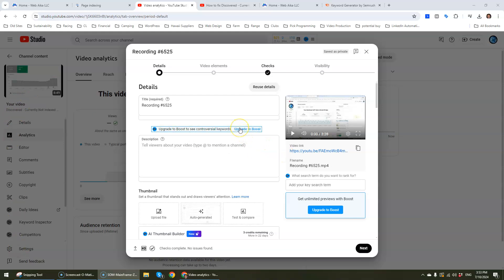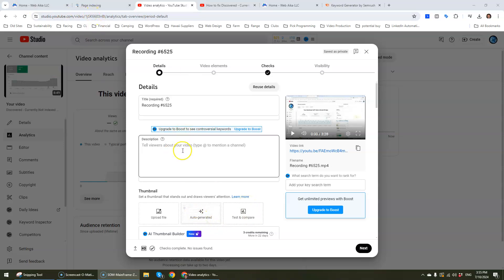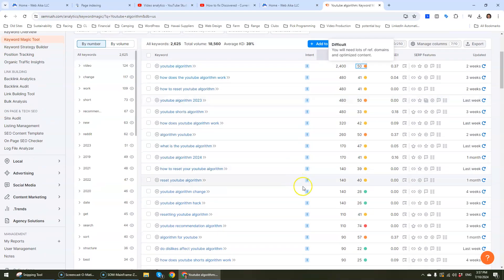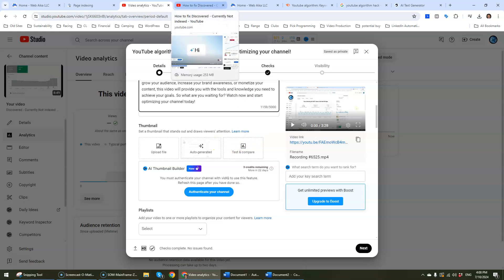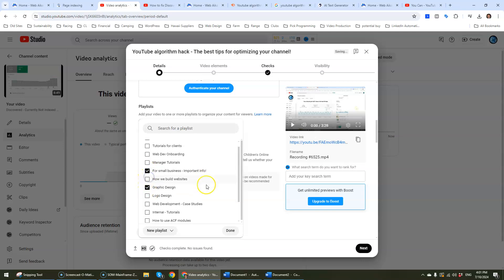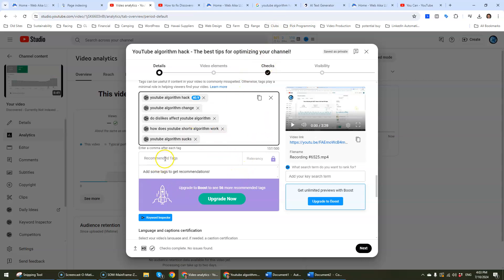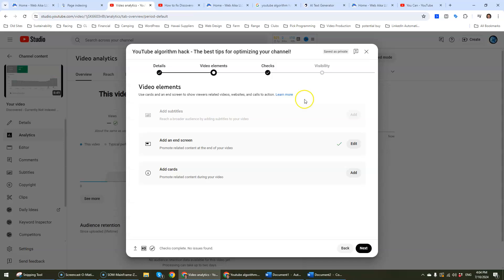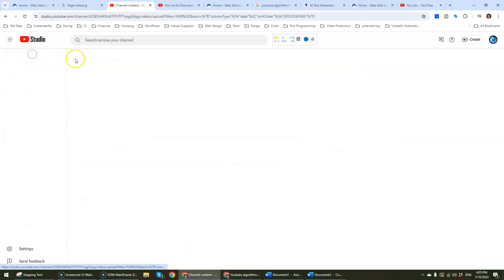Youtube seo services - See how we do it!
Title: "YouTube SEO Services - See How We Do It"

Meta Description: "Discover how our expert YouTube SEO services can boost your video's visibility and drive more views. In this video, we'll take you behind the scenes to show you our proven strategies for optimizing your YouTube videos for search. From keyword research to video optimization, we'll share our secrets for ranking higher in YouTube search results."

Description: "Are you struggling to get your YouTube videos seen by the right audience? Our team of experts specializes in YouTube SEO services that help businesses and creators increase their online presence and drive more traffic to their videos. In this video, we'll walk you through our step-by-step process for optimizing your YouTube videos for search, from identifying relevant keywords to crafting compelling titles and descriptions. By the end of this video, you'll have a better understanding of what it takes to succeed on YouTube and how our services can help you achieve your goals."